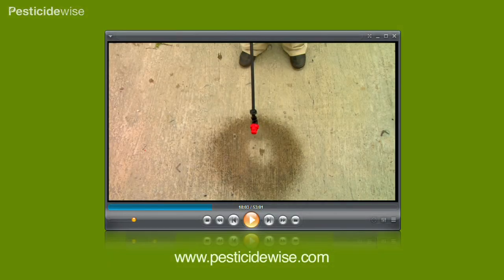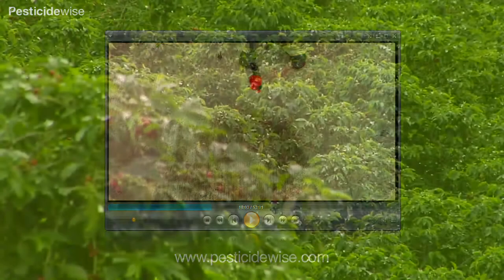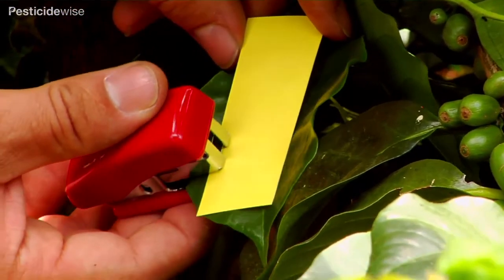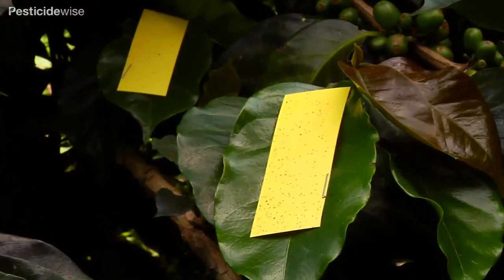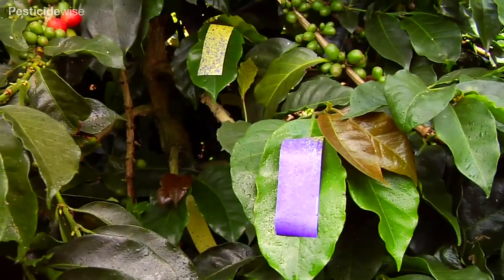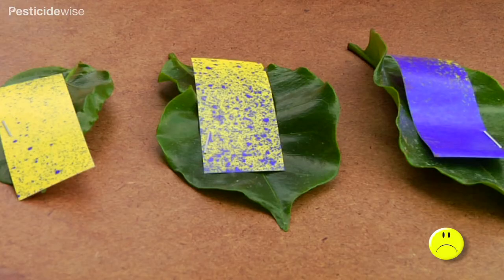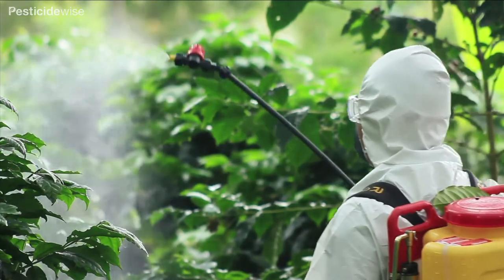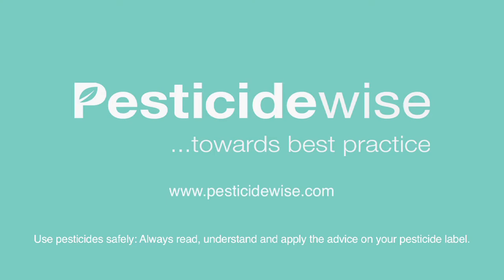Pesticidewise: knapsack spraying coffee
to learn more about spraying crops using a knapsack sprayer.

Script

This video offers hints for better coffee spraying when using hand-held spraying equipment and follows on from our video on spraying pesticides laterally.

Many perennial crops, including coffee, vary in how they are grown and how large they become as they mature. These changes to the crops shape its internal structure of branches and the density of its leaves provide a challenge if you are to achieve an adequate coverage of spray drops on the targeted vegetation. Here the leaves are dense and over lapping and sprays cannot easily penetrate.

You will need to consider the crop age or size or leaf area index and be prepared to adjust your application method, your water volume rates and recalibrate your application equipment each time you need to spray.

During calibration you will have practised spraying with water until you have the distribution of drops just right. With difficult crops like coffee it can help to use water sensitive paper at the calibration stage to show you more clearly where the drops are landing within the bush. To do this, attach water sensitive paper at various points within the canopy.

Practice spraying with water and then check the paper to see the distribution of drops, which are shown as blue marks. This is too much. This is not enough. This is about right. Preferred practices suggest an upward direction of spray is better at getting drops within this type of canopy but local expert guidance must be followed. Be careful not to apply too much spray liquid as the drops retained by coffee leaves soon formed bigger deposits and run-off.

Check your pesticide label for specific guidance on spraying your crop. Also note that if you are part of a team of sprayer operators all spraying the same crop, upwardly projected sprays may drift with the wind and become a risk to others spraying nearby.

Take care to protect yourself as well as those with whom you work. For more information about using pesticides and which PPE to use visit our